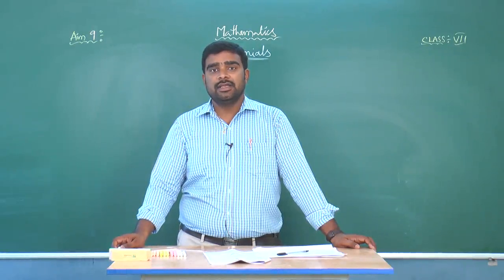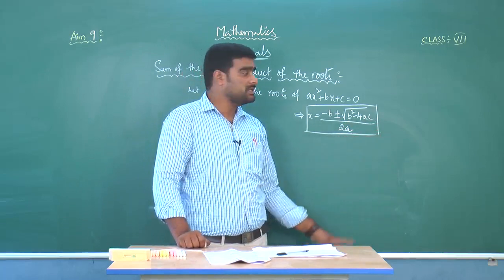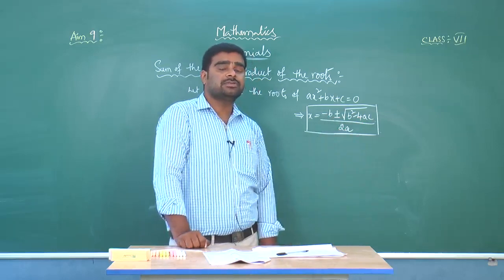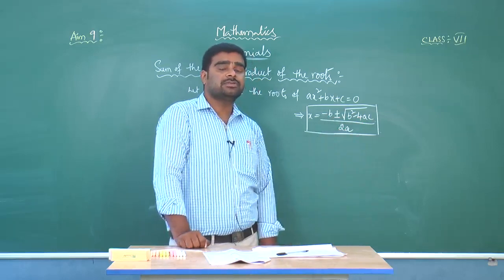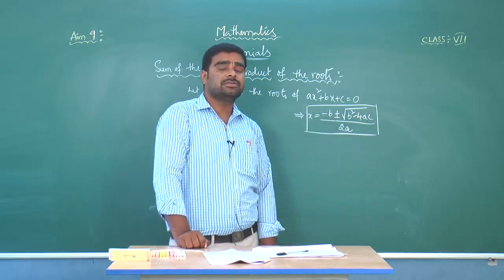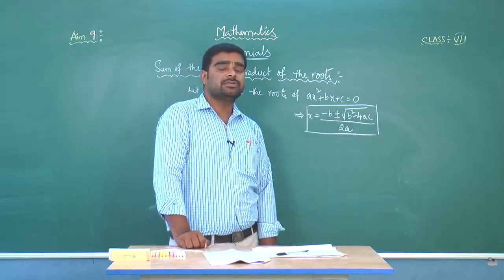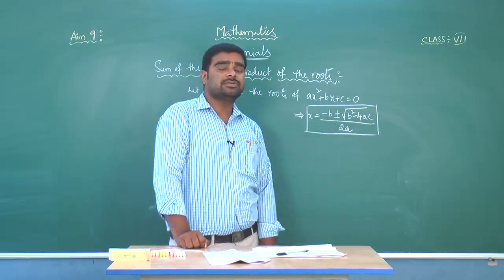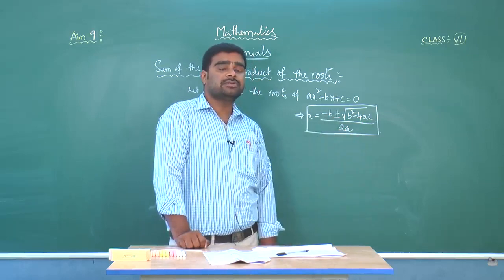SCTS | 7th Class | Maths | Polynomials |09_Sum and Product of the roots of quadratic equation